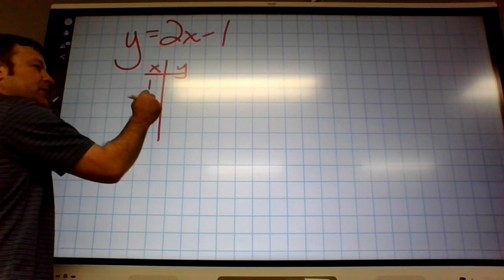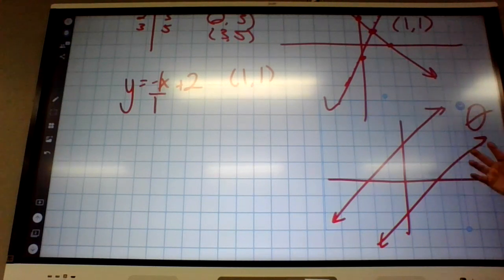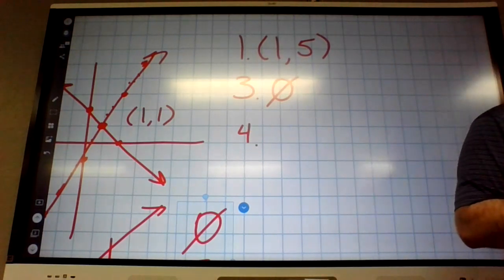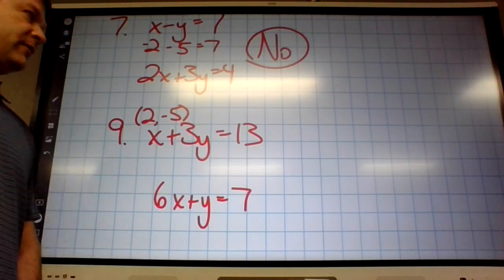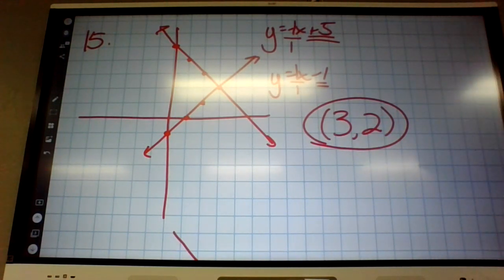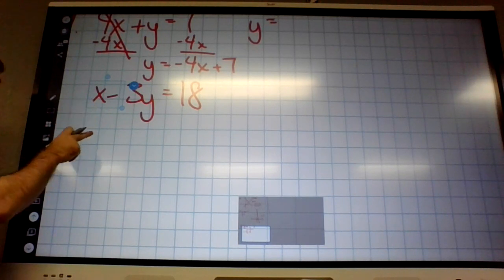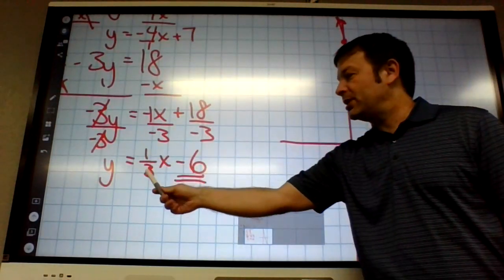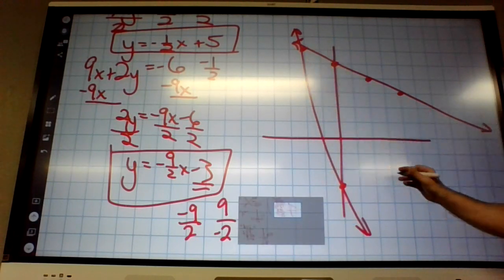Algebra 1 pg 281